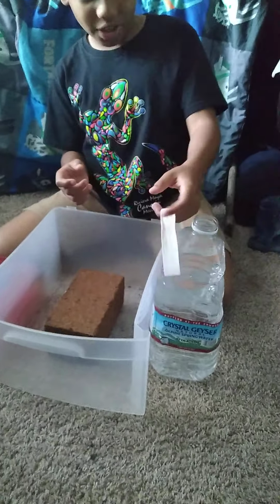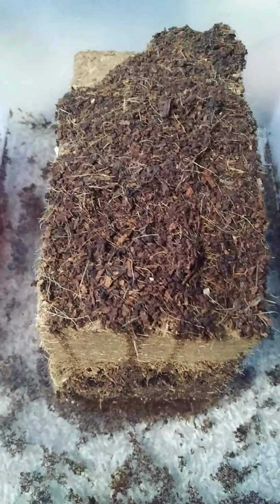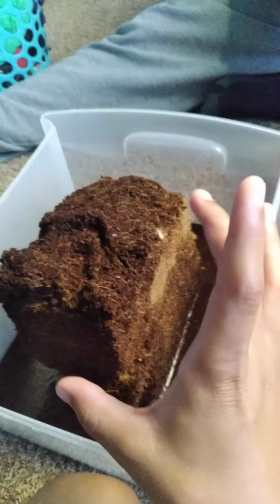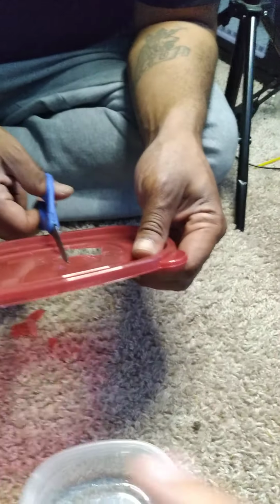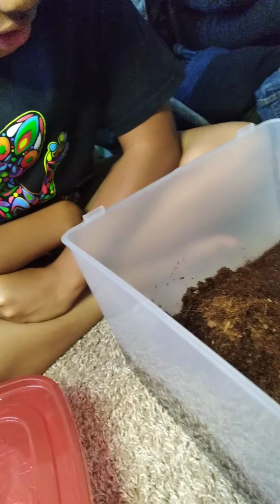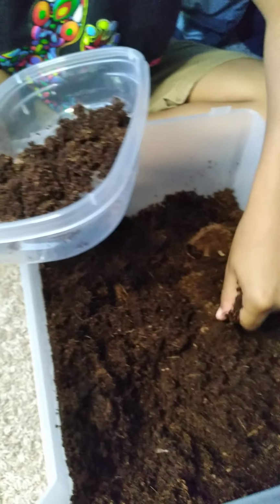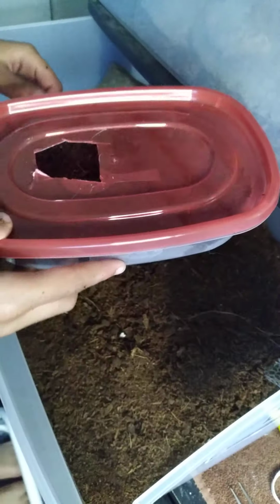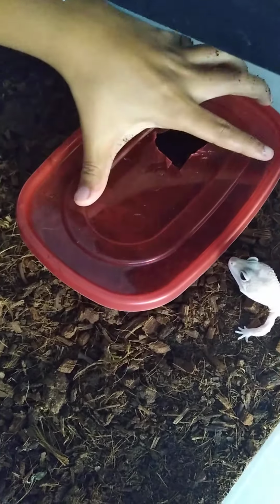MAKING LAY BOXES FOR SPOTTIE,AND WINTER.